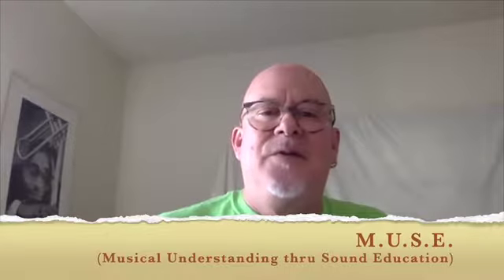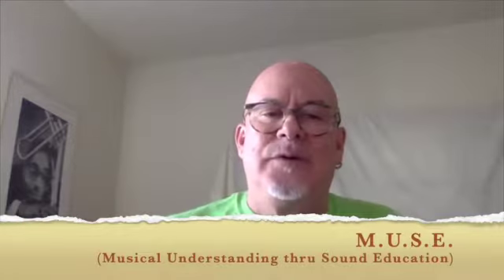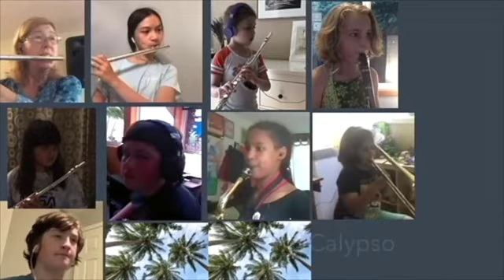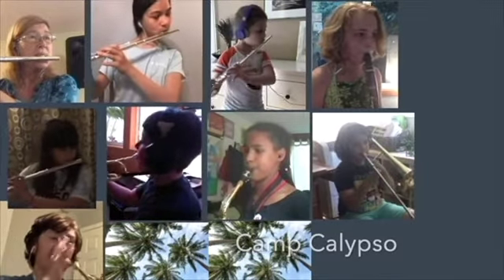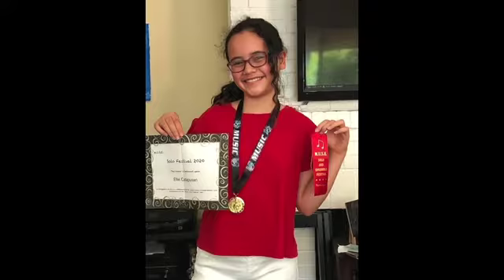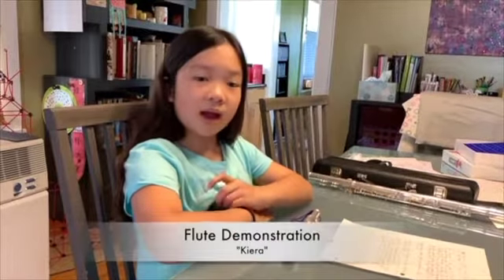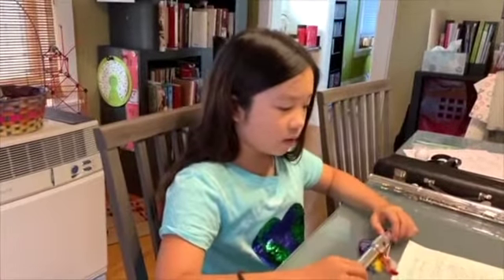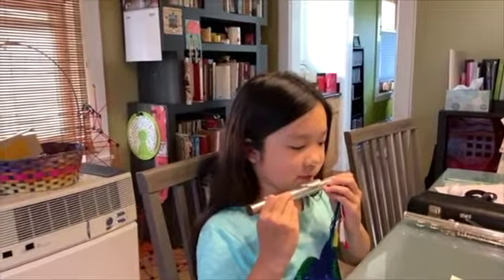Beginning Band promo California schools